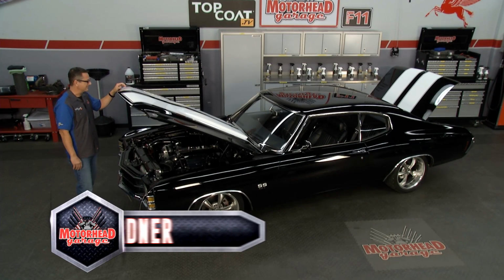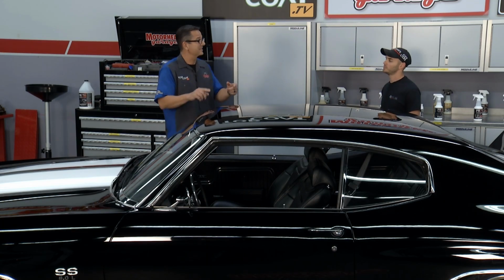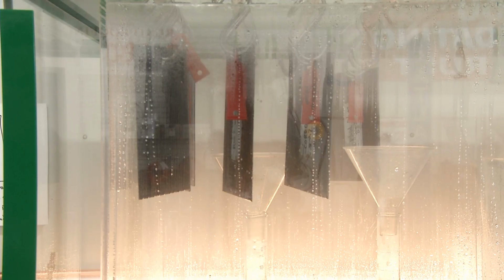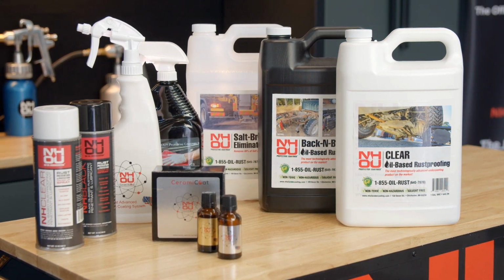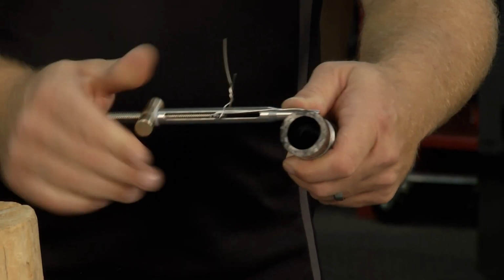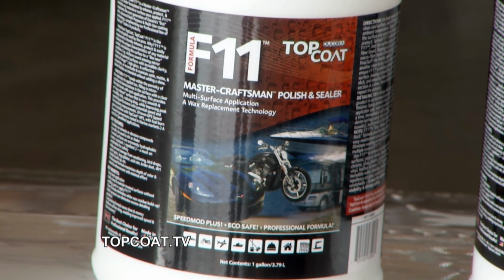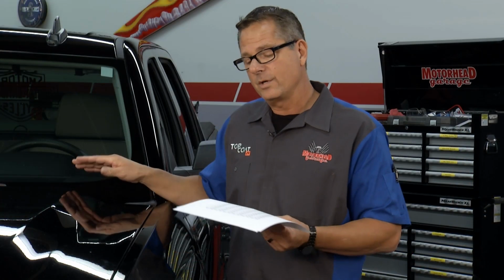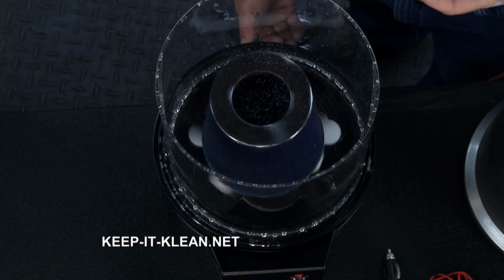Motorhead Garage - Ep 1919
Motorhead Garage - Episode 1919 - John and Dave get Chevy fever from a hot Chevelle, discover an antidote to filthy filters, and get tips from the anti-rust braintrust.